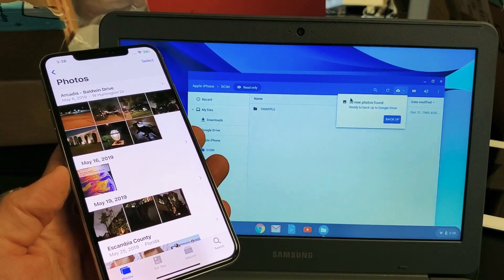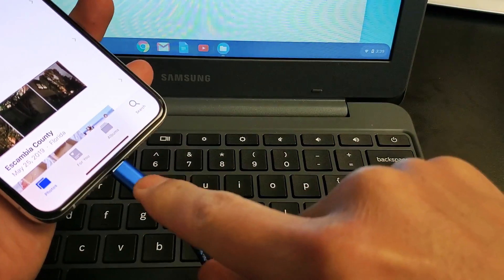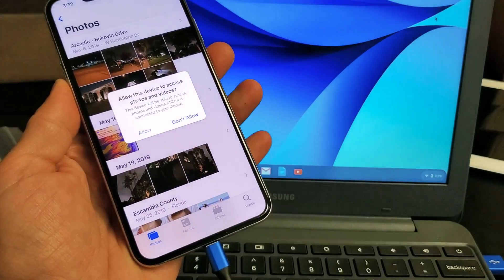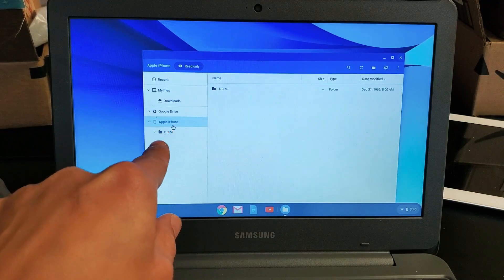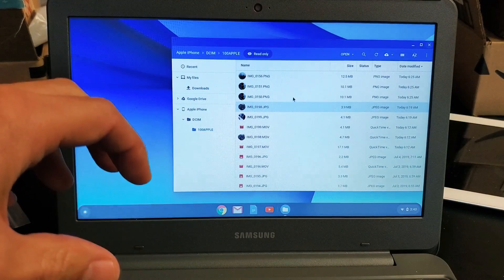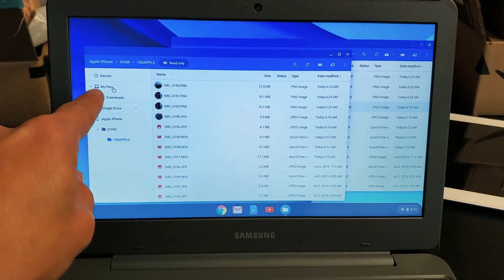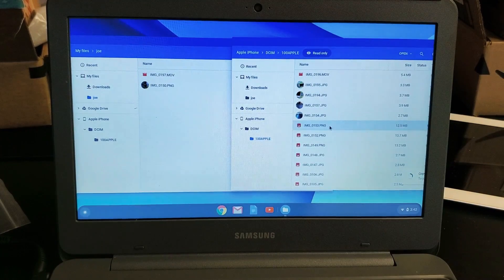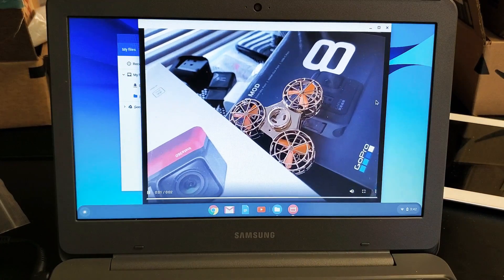iPhone X/XS/XR: How to Transfer Photos & Videos to Chromebook Hard Drive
I show you how to transfer (copy, move, download) files such as photos and videos from the Apple iPhone X, XR, XS, XS Max to a Google Chromebook hard drive. Hope this helps.

WUYA iPhone Charger, MFi Certified Lightning Cable 5 Pack (3/3/6/6/10FT) Nylon Woven with Metal Connector Compatible iPhone Xs Max/X/8/7/Plus/6S/6/SE/5S iPad - Black&Blue